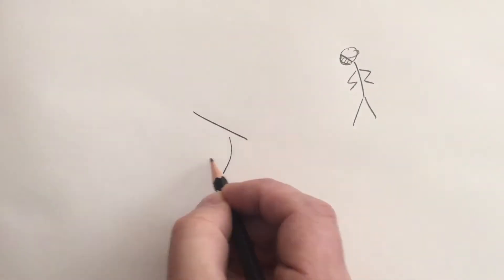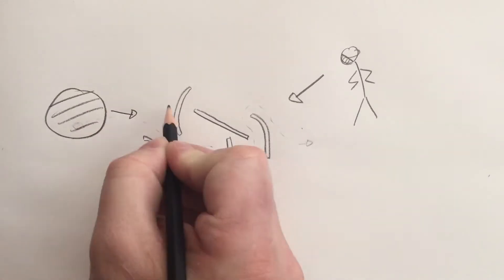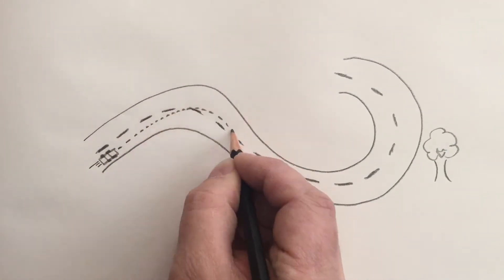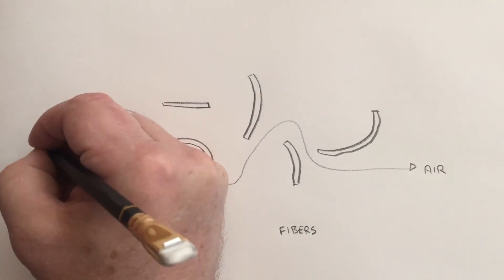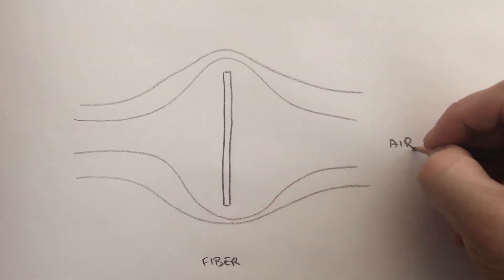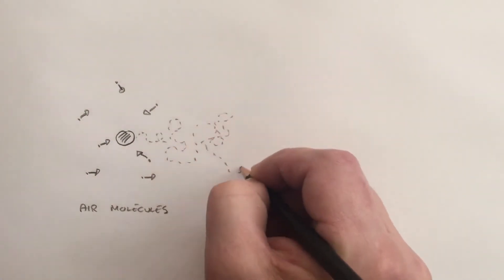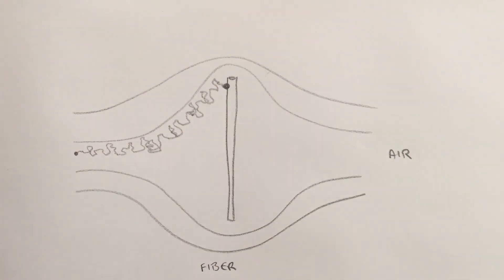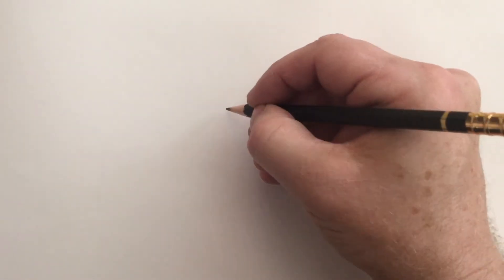How do air filters work?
How do filters remove particles from the air - especially the small ones? Andrew Maynard explains all.

This video, and the associated pencil and paper version, were created to demonstrate how to make simple yet effective sketch-style science videos. They form part of a Science Showcase workshop on making effective science videos for researchers.

Both videos were filmed and recorded using an Apple iPod, and edited using Final Cut Pro (although for this type of video iMovie is rapidly becoming my video editing software of choice)